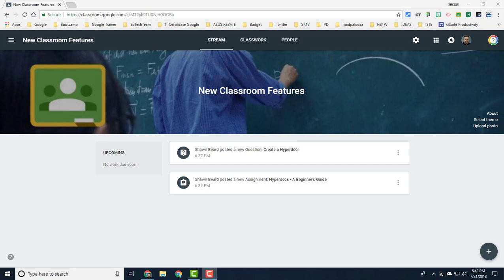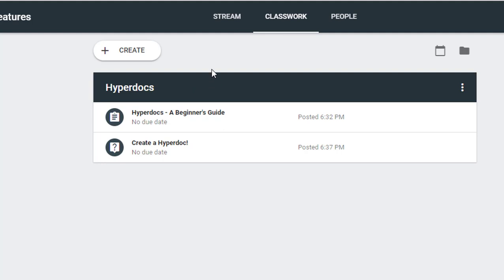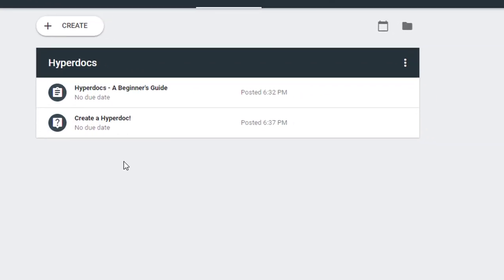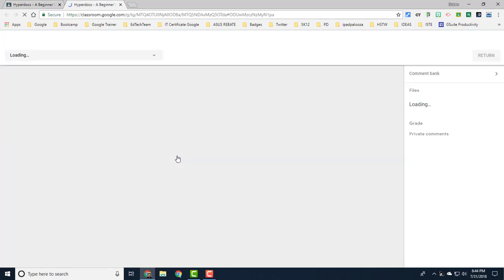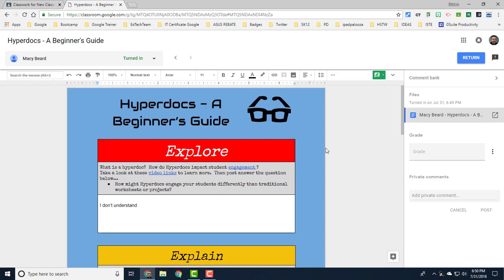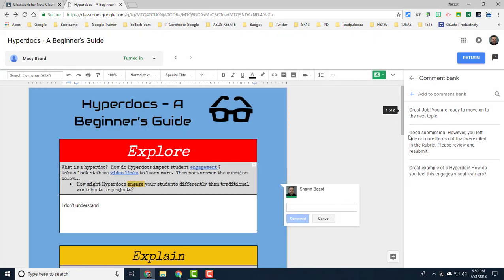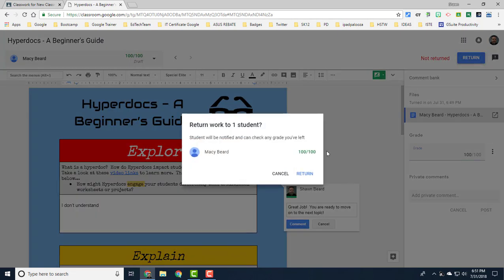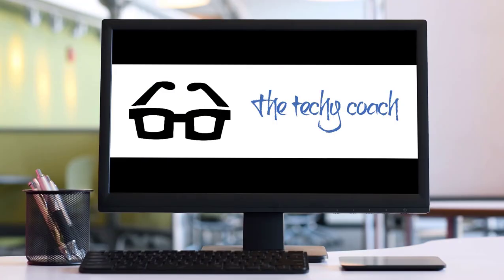Faster Grading for the New Google Classroom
This video is the second in a series highlighting the new changes coming to Google Classroom for 2018.